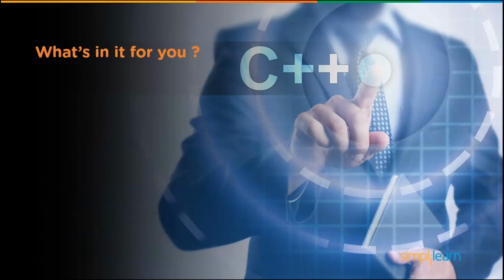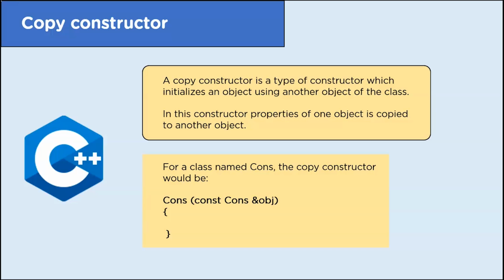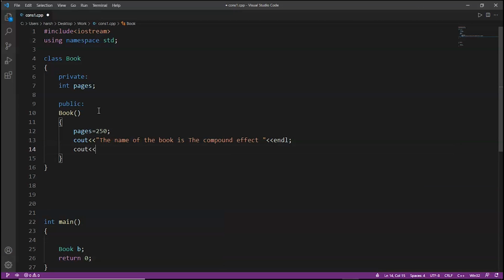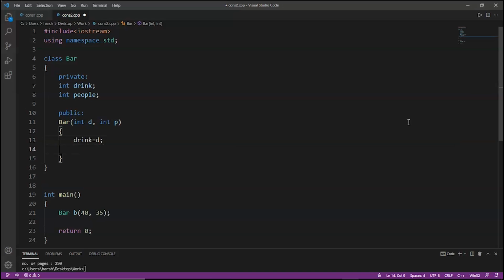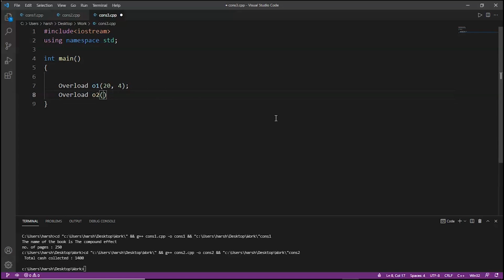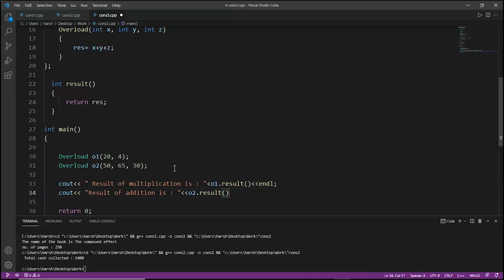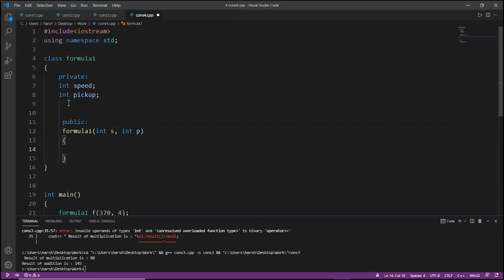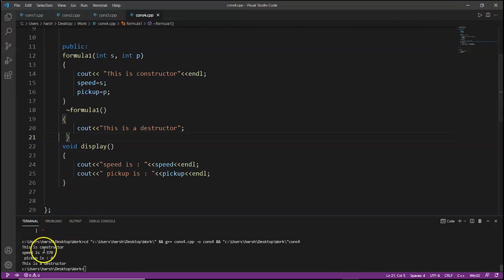Constructors And Destructors In C++ | C++ Tutorial For Beginners | Simplilearn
This video on Constructors and Destructors in C++ will cover what are constructor in C++ and how a constructor is different from a function. You will also learn about the types of constructors and understand destructors in C++. You will get an idea about constructor overloading. Finally, we will also do some hands-on examples in this C++ tutorial for beginners video.

The below topics are covered in this Constructors and Destructors video:

00:00:00 Introduction
00:00:52 What is a constructor in C++?
00:01:20 Declaration of constructor
00:02:03 How constructor is different from the function?
00:02:39 Types of constructor
00:02:53 Default constructor
00:03:28 Parameterized constructor
00:03:57 Copy constructor
00:04:42 Constructor overloading
00:05:21 Destructor in C++
00:06:01 Demo

✅What are Constructors and Destructors in C++?
Constructors are objects of a class that are used to initialize objects of a class. They are invoked automatically whenever an object is created.

A destructor is also a special function which deletes or destructs the object as soon as the object goes out of scope.

✅ Skills Covered
- Agile
- Git
- SQL
- Core Java
- Spring
- Spring Boot
- HTML and CSS
- AWS
- Docker
- Jenkins
- JavaScript
- ReactJS
- Cucumber
- Maven JSP
- JDBC
- MongoDB
- JUnit